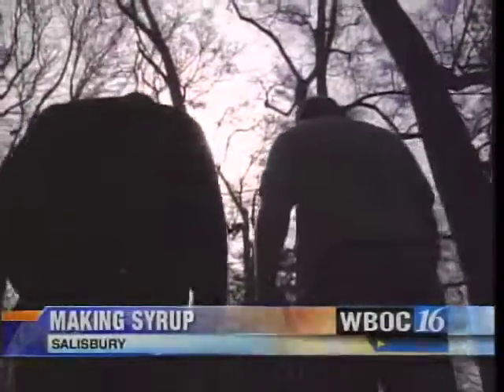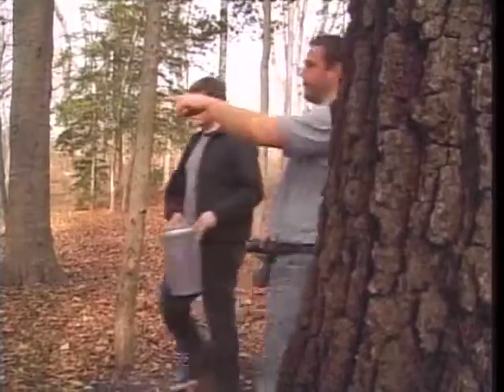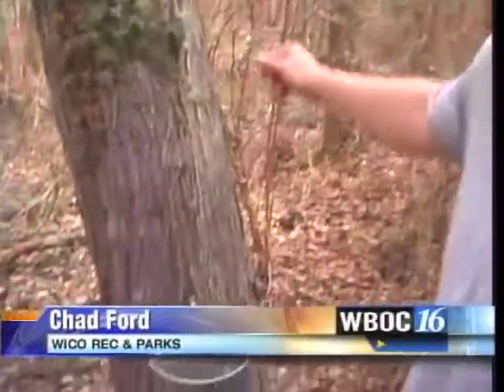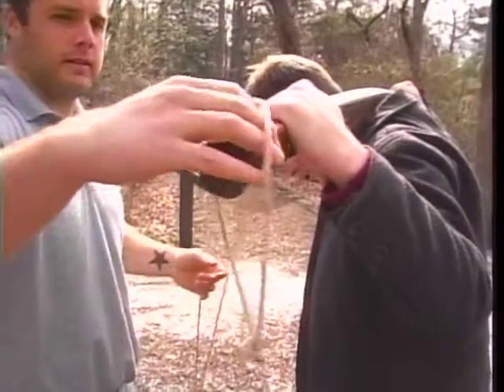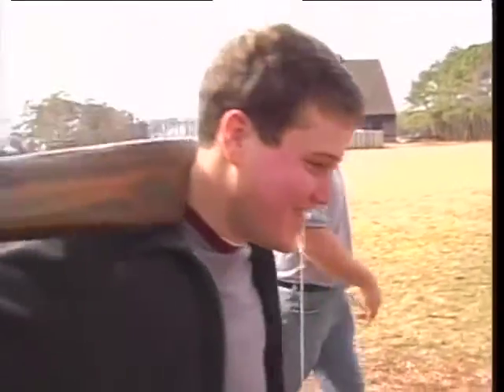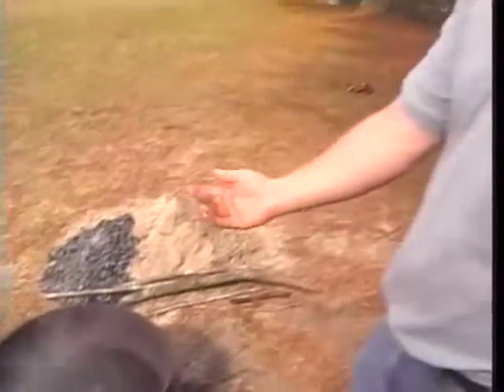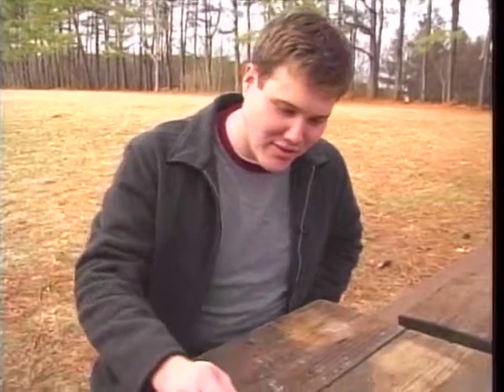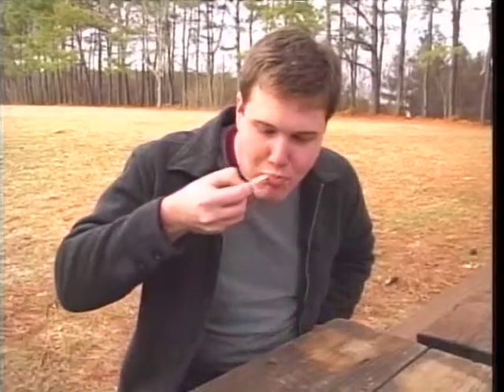Maple Syrup Hunting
Looking for the perfect Red Maple.